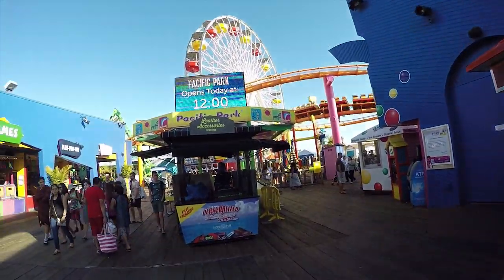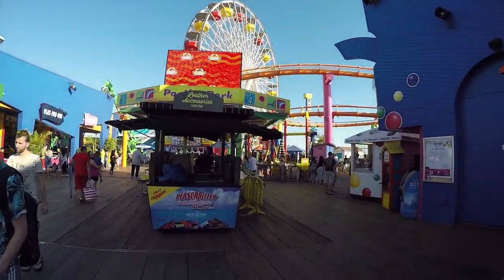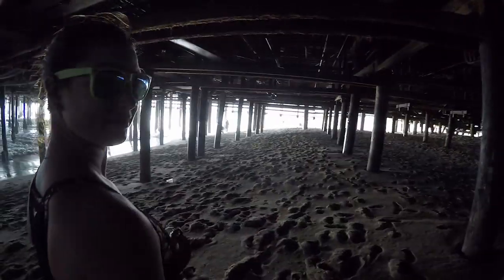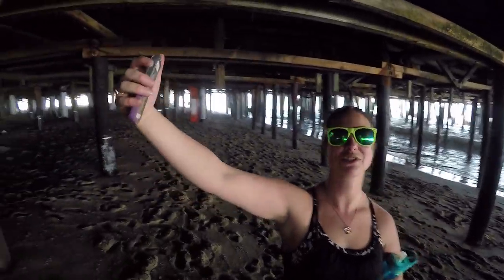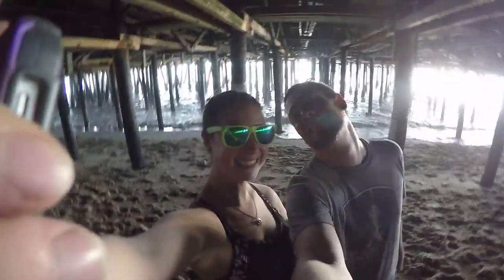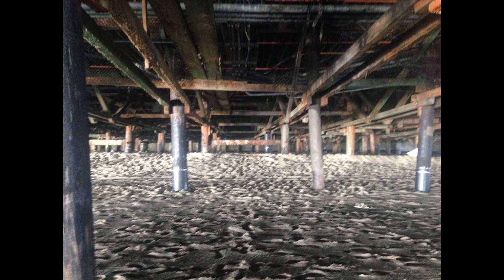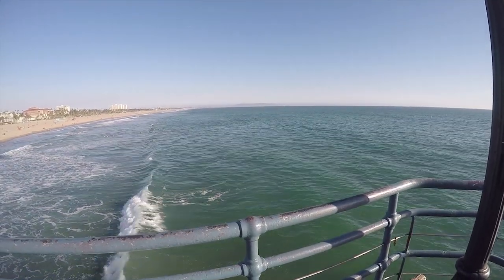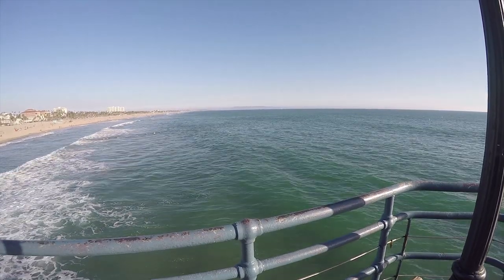GEOCACHING around Venice, LA, California Part 2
GEOCACHING around Venice, LA, California Part 2 April 5, 2016
GC81D1 - Virtual Cache - Don't Get Sucked In !!
Geocaching at Pacific Park, on the Santa Monica Boardwalk. Trying to figure out all the clues, we passed it a few times, walked under it first.
My vest Geocaching adventure vest
Magellan 710 the GPS I use
GoPro 4 Silver the camera I use
Luxebell C100 Protective Case
Youtube - wait this is youtube
I have vimeo and linkedin and tumblr and wordpress and every other freaking social media site I have ever heard of but dont update those as often